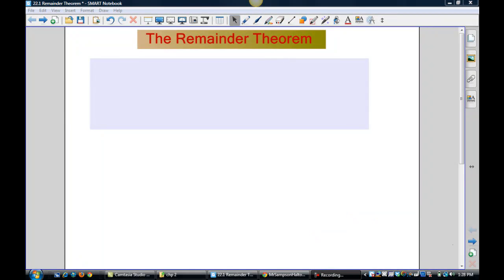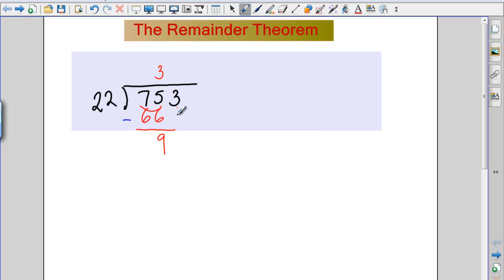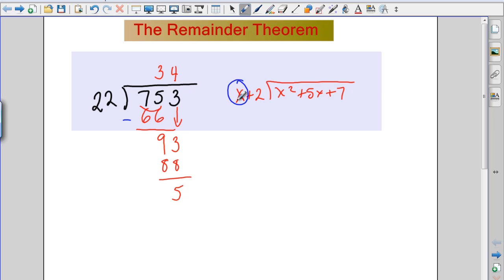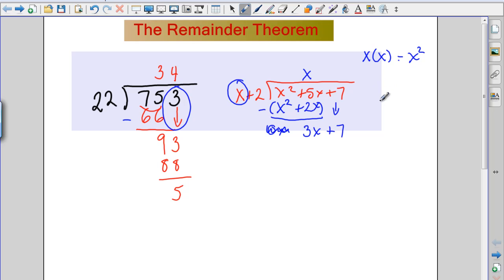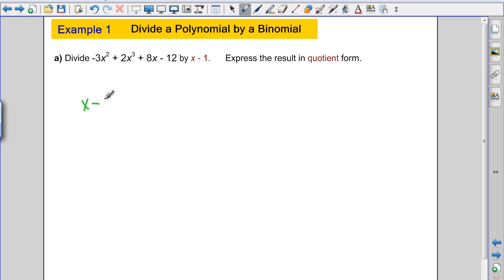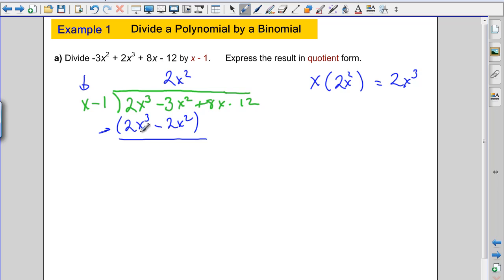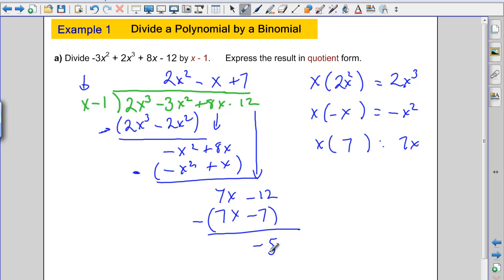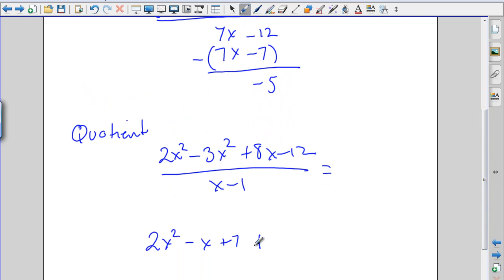Remainder Theorem part1.mp4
This video describes how to divide a polynomial by a binomial